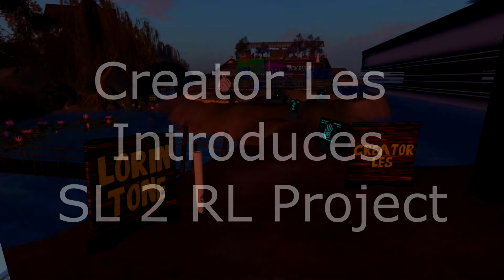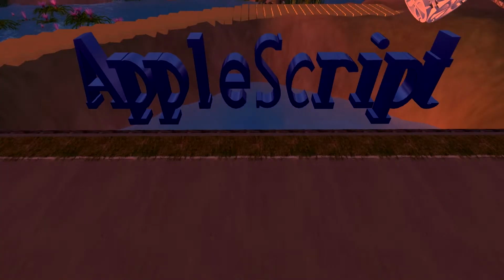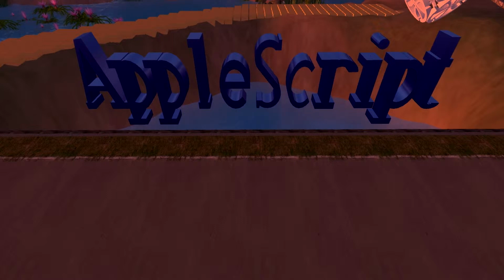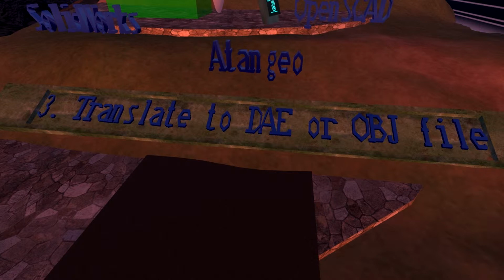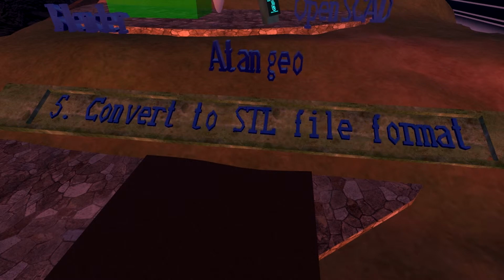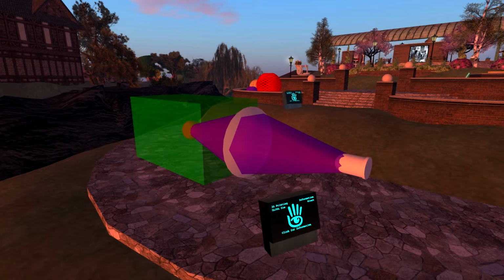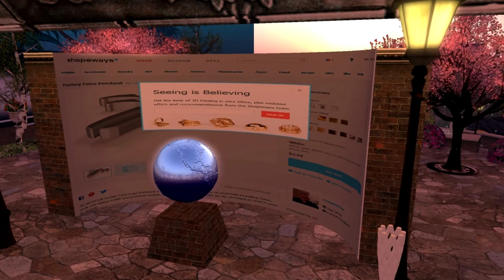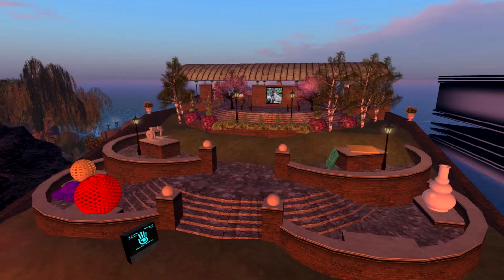SL 2 RL Creator Les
Introducing SL 2 RL...3D printable objects from virtual worlds.